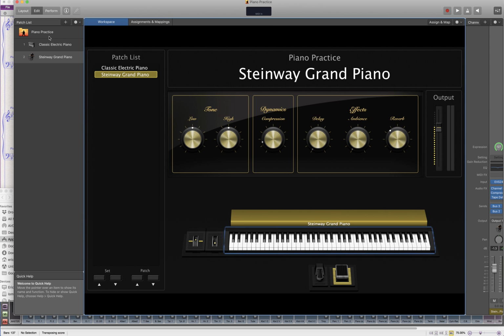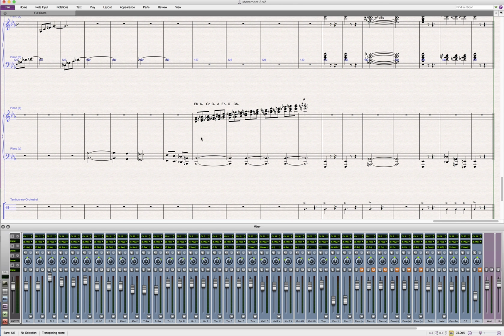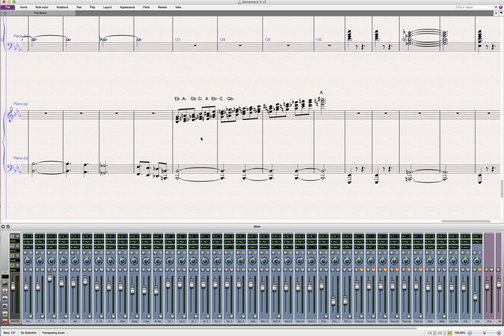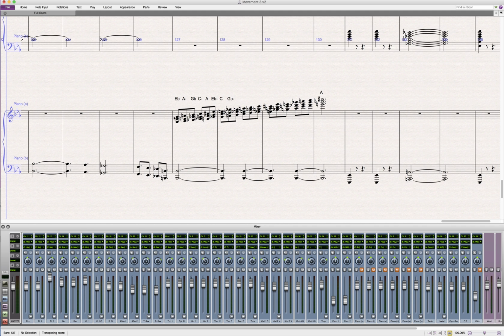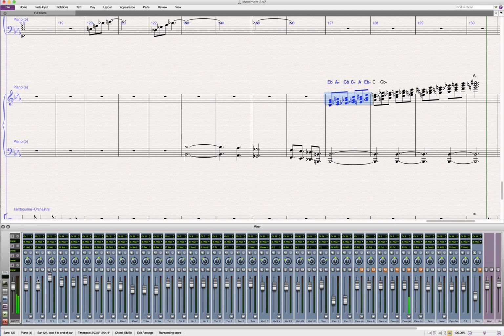Who's Afraid of Octatonic Scales?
So, what is an Octatonic Scale and how can you use it? I made this quick video to show what I like about them and how I rely on them so regularly. In fact, it's the basis of my most popular piece, Oracle (link below) and helped get me out of a pinch when finishing this latest piece.